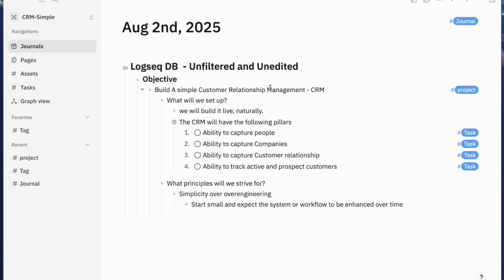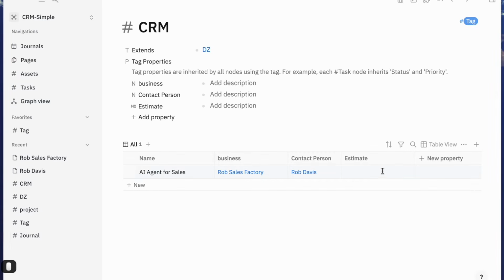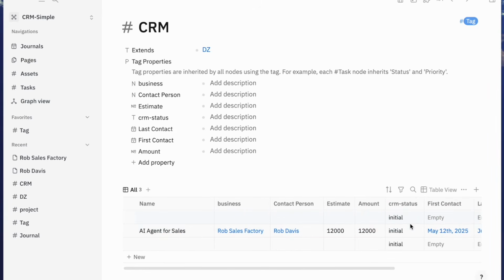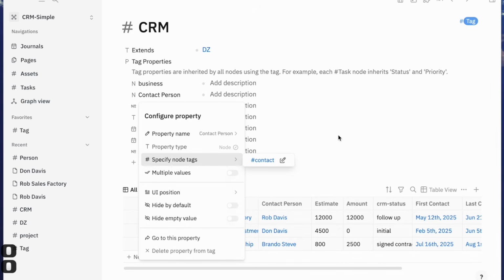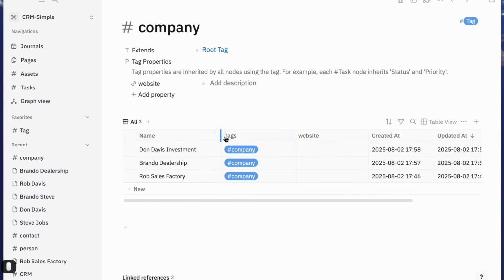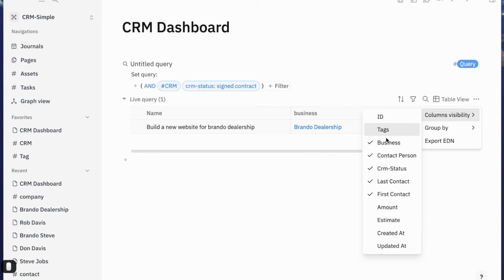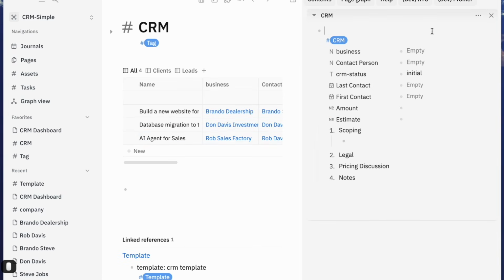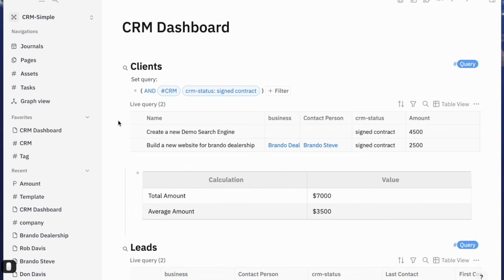Unfiltered and Unedited - Logseq DB - Simple CRM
🚀 Build a Simple CRM in Logseq – Live and Modular!

In this hands-on session, we build a lightweight yet powerful Customer Relationship Management (CRM) system using Logseq, the open-source personal knowledge graph. This video is perfect for makers, freelancers, small business owners, and anyone curious about organizing relationships and sales pipelines without overengineering.

💡 What You’ll Learn:
 • Live build walkthrough of a CRM from scratch
 • Capture key CRM entities like People, Companies, and Relationships
 • Track customer journeys from lead to active client
 • Create interactive dashboards using Logseq’s advanced query system
 • Clients Dashboard
 • Leads Dashboard
 • Computed insights (e.g., lead count, conversion rate)
 • Use Tag Tables to insert views for Leads and Clients
 • Design reusable CRM Templates to streamline your workflow

🧭 Guiding Principles:
 • Simplicity first: No bloated software. Start lean.
 • Build to evolve: Create a flexible structure you can improve over time.

Whether you’re just exploring Logseq or ready to systematize how you manage contacts and clients, this video gives you a practical foundation to get started—fast.